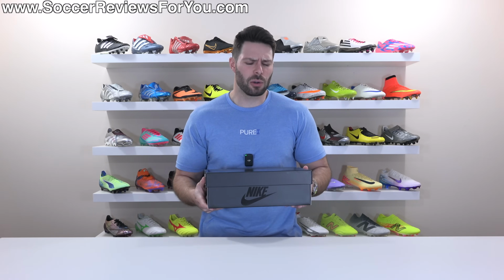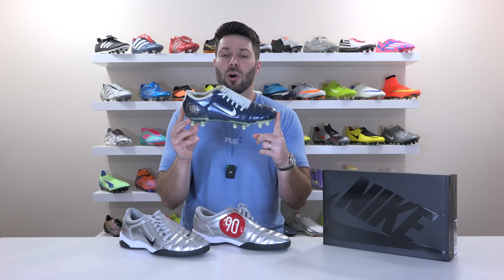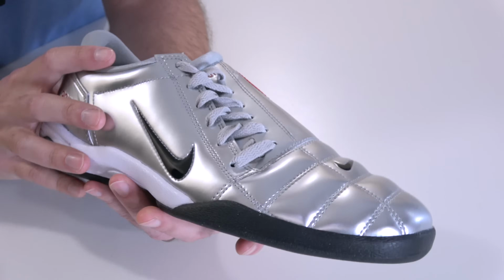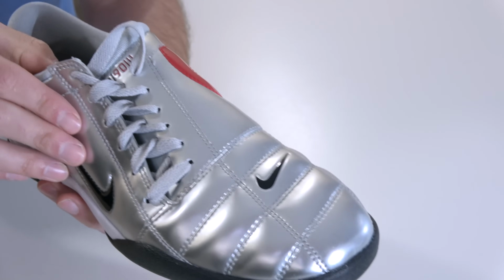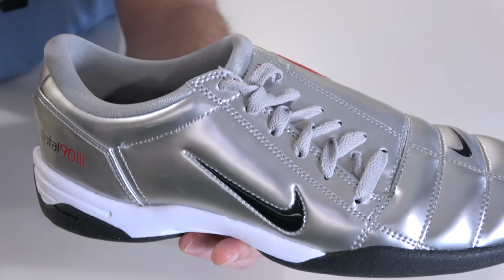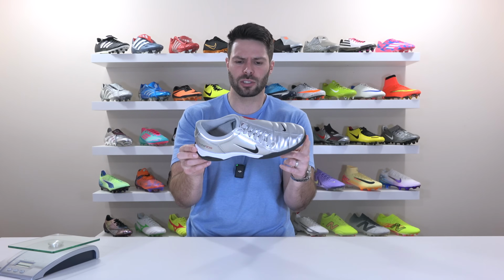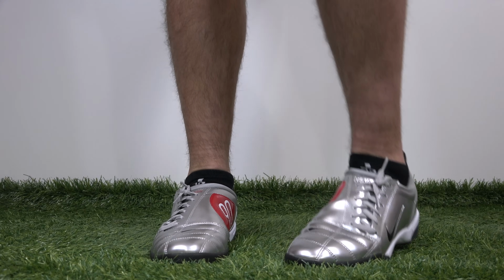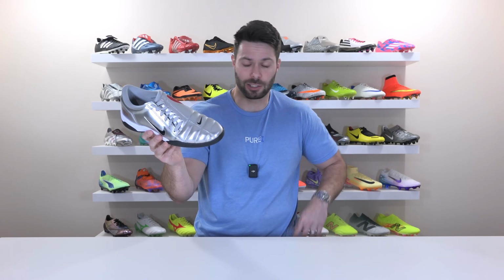These ICONIC football boots are only $100!